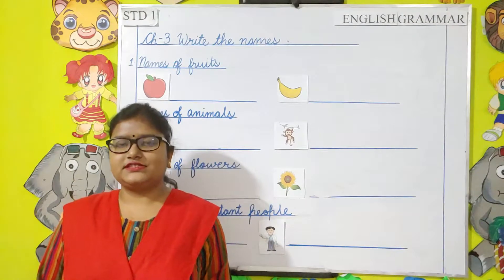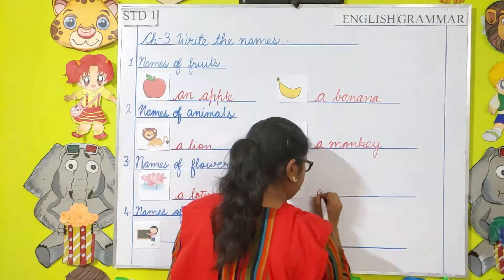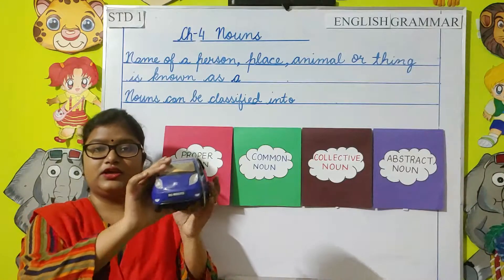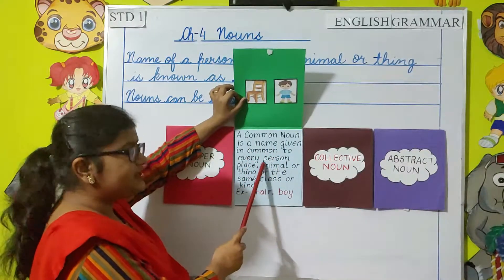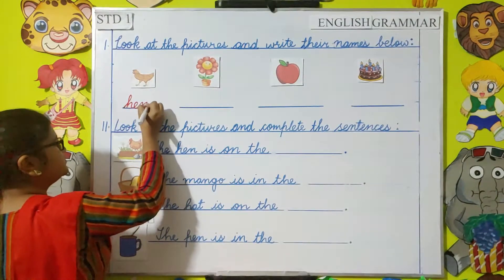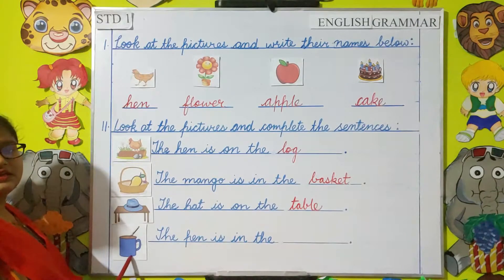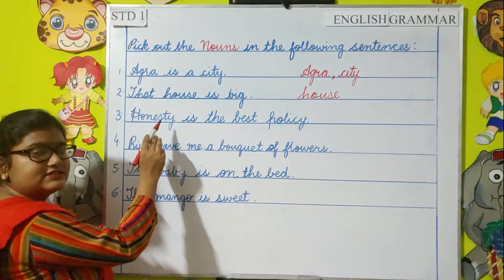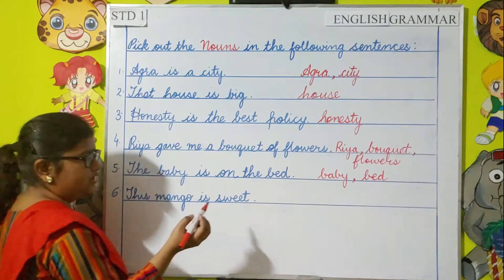STD 1 English Grammar Ch 3 Write the Names Ch 4 Nouns